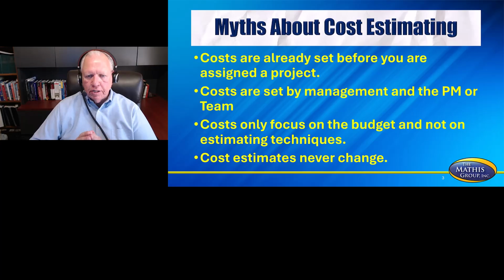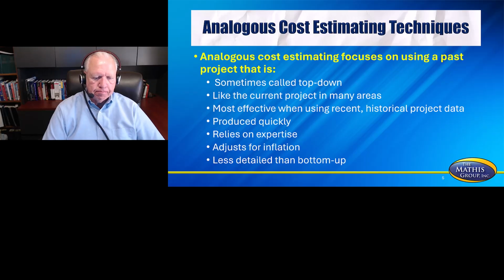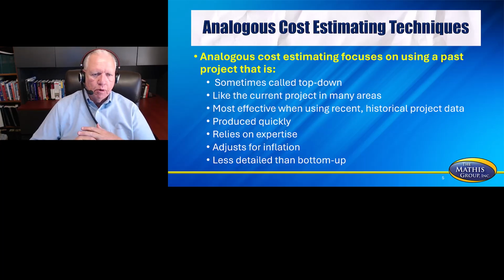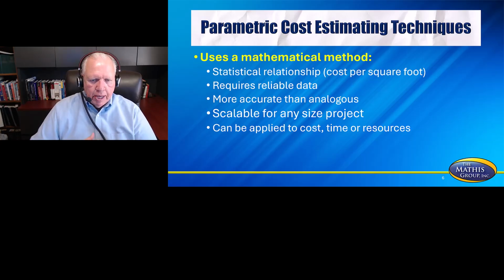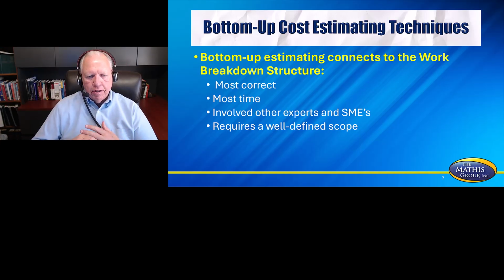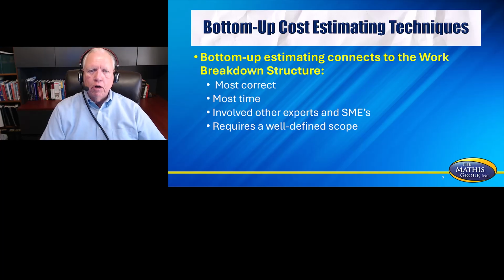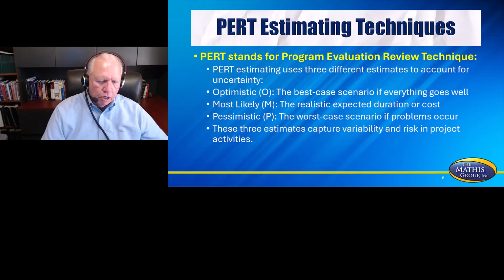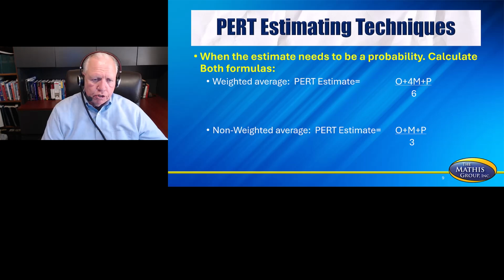PMP Exam: Understanding Cost Estimating